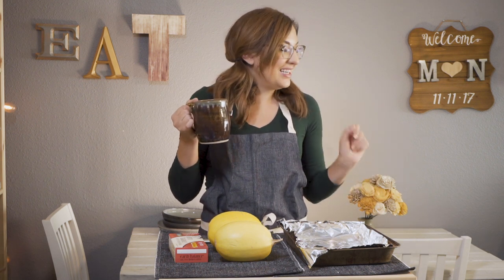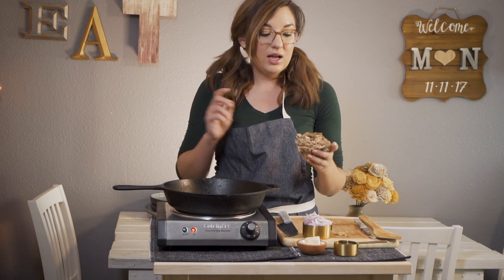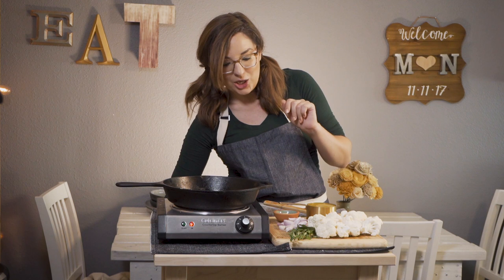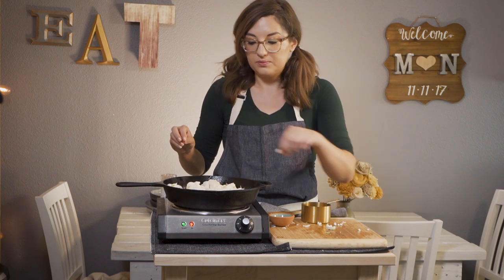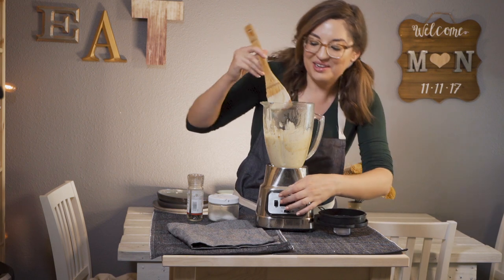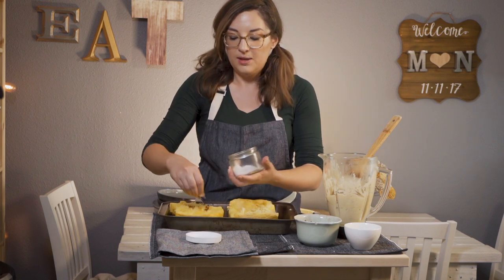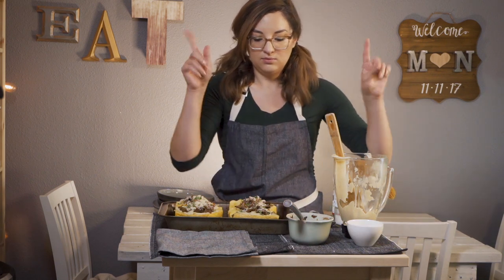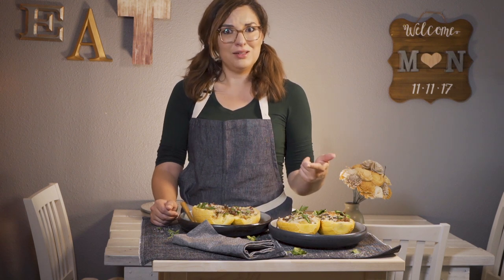Vegan Alfredo Spaghetti Squash with Caramelized Mushrooms and Crispy Herb Topping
Pardon my sniffles! Don't let them deter you from trying this INCREDIBLE recipe!

Squash:
Score the bottom of 2 small spaghetti squash.
Roast in a 400 degree oven for 1 to 1.5 hours
Allow at least 30 minutes to cool. Cut off and discard ends. Scoop out the seeds, and shred the flesh with a fork and season with salt and pepper. Be gentle with the rind if you would like to serve the dish inside it!

Caramelized Mushrooms and Shallots:
Slice 4 small or 2 medium shallots. Should overflow 1/2 cup.
Slice off the bottom of 1 bundle of maitake (hen of the woods) mushrooms and let the bundle fall apart.
Saute the shallots and mushrooms in 2 tablespoons of vegan butter for 2-5 minutes until they are cooked down slightly. Add 1/4 cup coconut aminos and season. Cover with lid and cook down for about 15 minutes.

 Cauliflower "Alfredo":
Saute 2 medium shallots in about 2 tbs of olive oil until translucent in a large cast iron skillet. Add 2 tsp of minced garlic. Pour in 1 cup of vegetable broth and place in a few fresh bay leaves and sprigs of fresh thyme. Chop 1 head of cauliflower and  add to the herbs and broth. Cover with lid and simmer for about 25 minutes. Discard herbs and add to blender. Add 4 tablespoons of cold vegan butter and blend until completely smooth and creamy. Add salt and pepper to taste.

Crispy Herb Topping:
Mix the leaves from at least 5 sprigs of washed and fully dried fresh oregano with a ramekin full of panko bread crumbs.

Evenly pour the alfredo sauce over the 4 halves of cooked spaghetti squash and lightly mix it in. Top with the caramelized mushrooms and shallots, then dust the herbed breadcrumb mixture over each stuffed squash. Broil on high for a few minutes until breadcrumbs are toasted.

Garnish with fresh flat leaf parsley and enjoy!